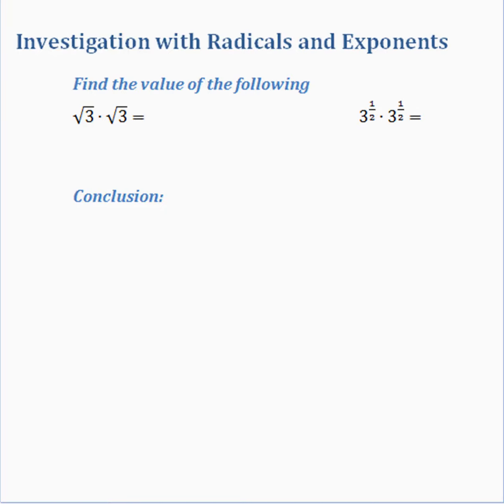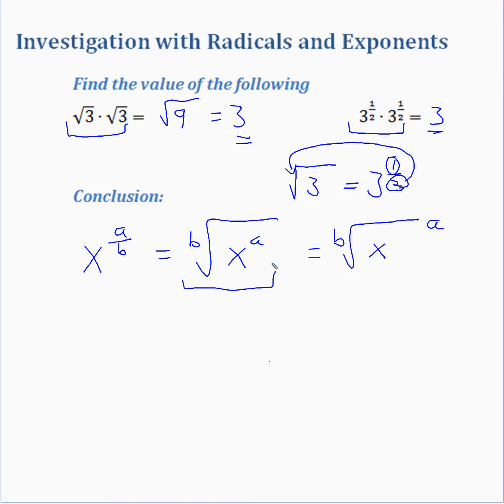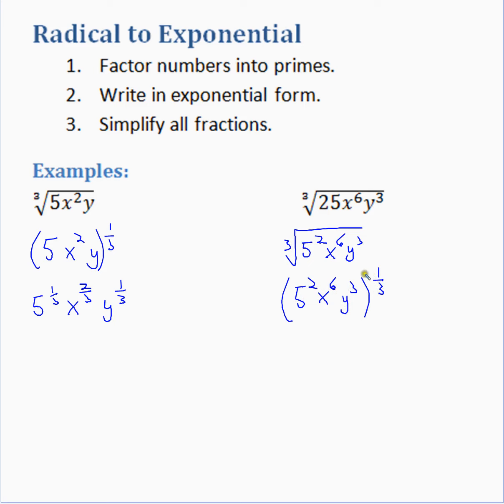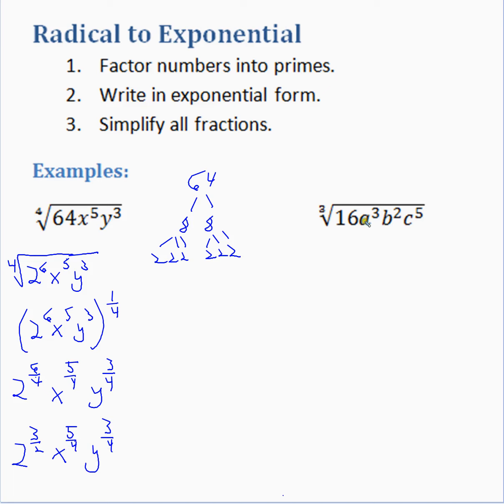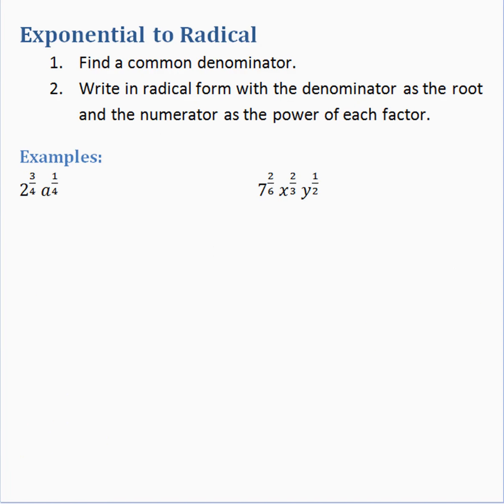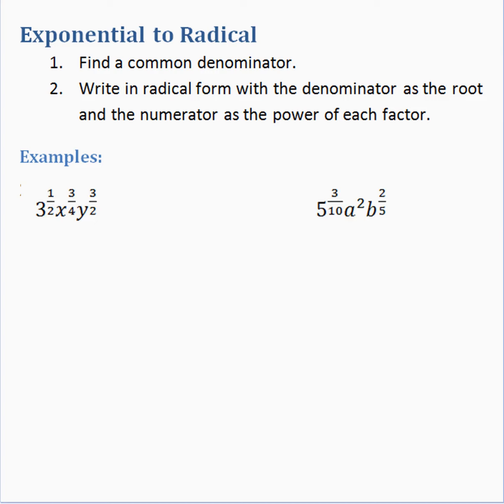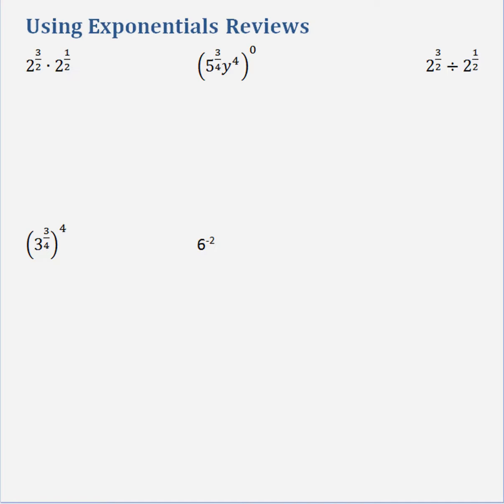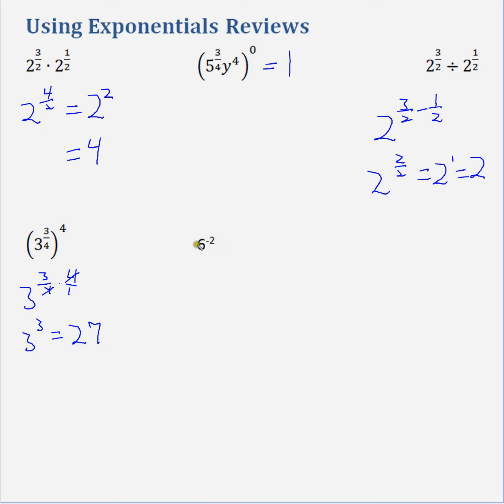Algebra 2 Lesson 7.2 - Radicals and Exponents Part 2